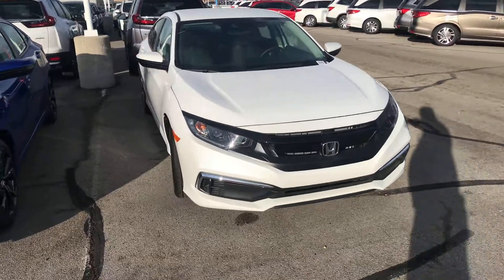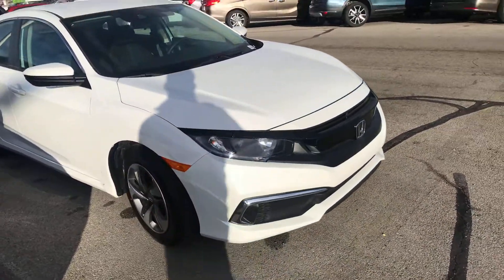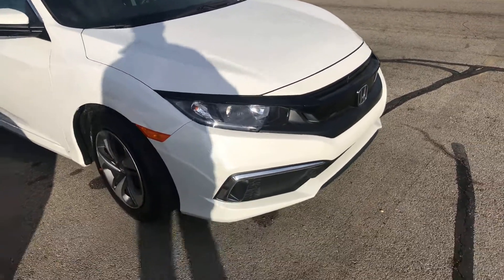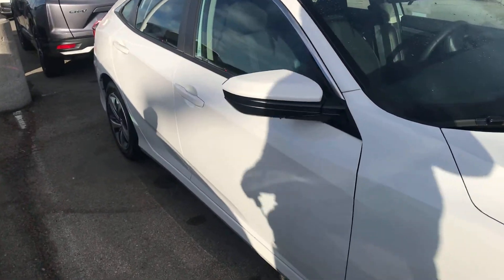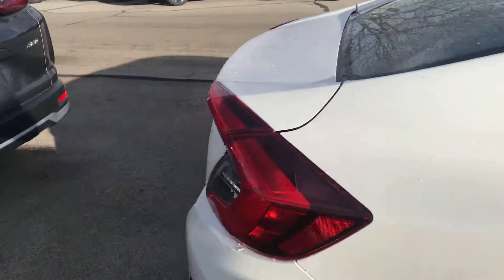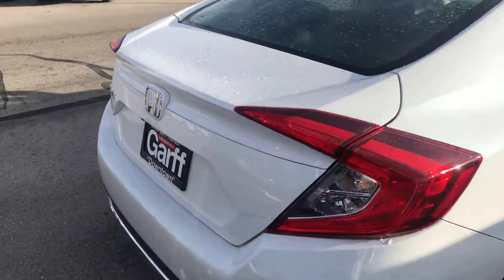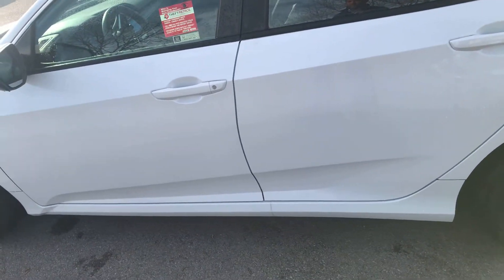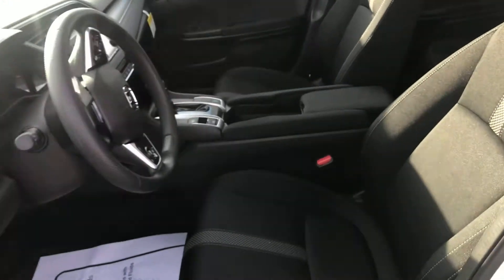2020 Honda Civic LX